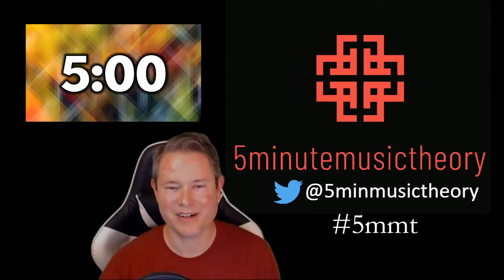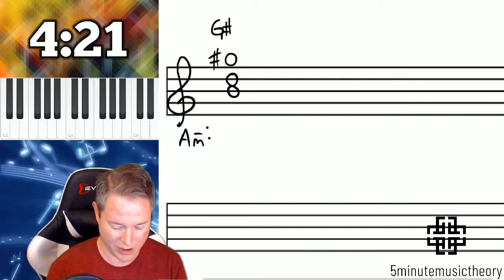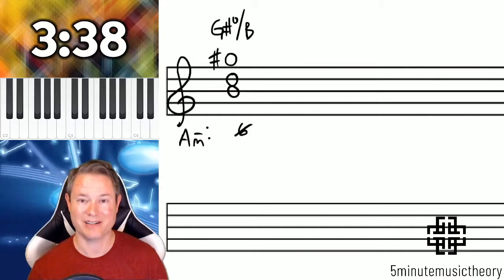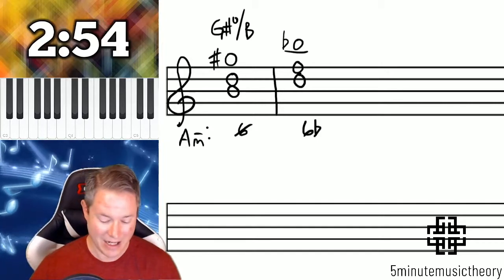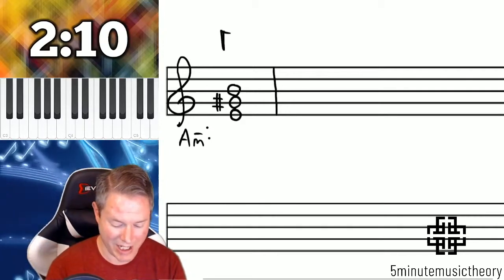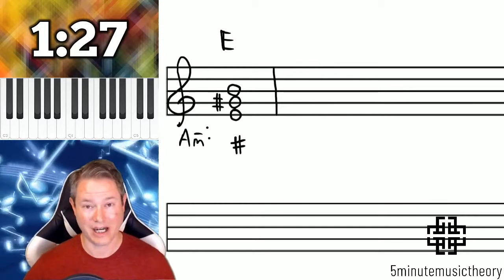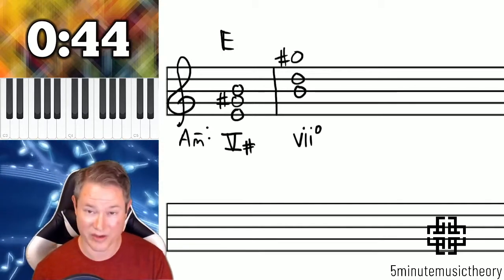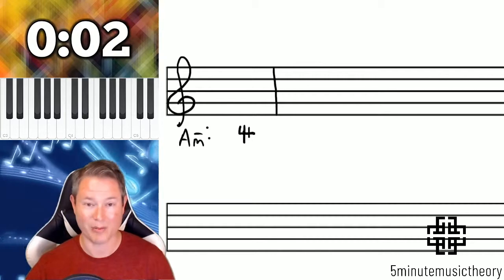60. Figured Bass Accidentals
This video covers how to depict accidentals in figured bass symbols.